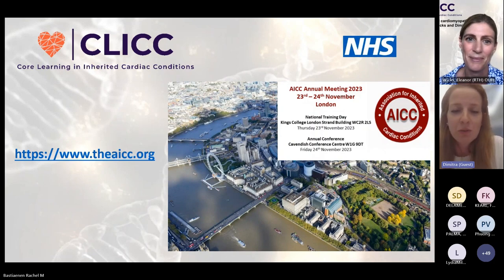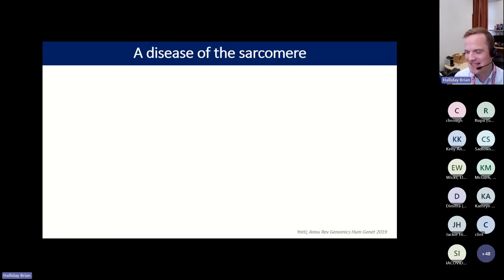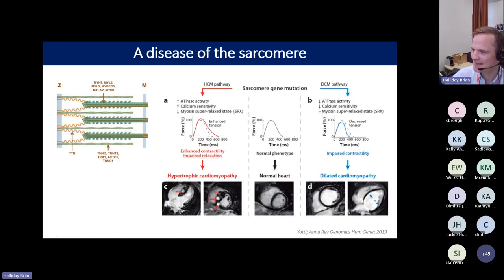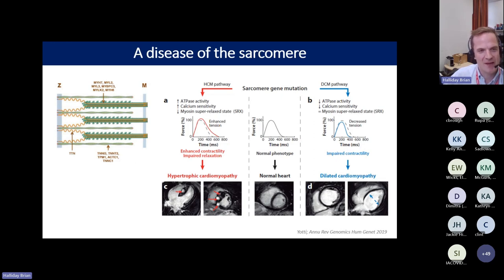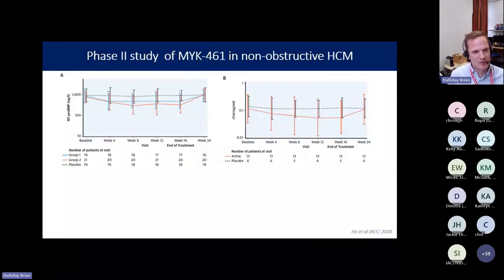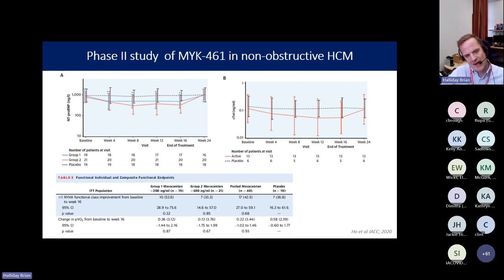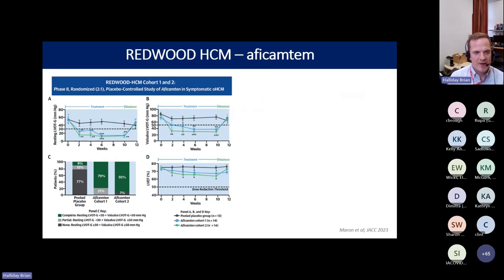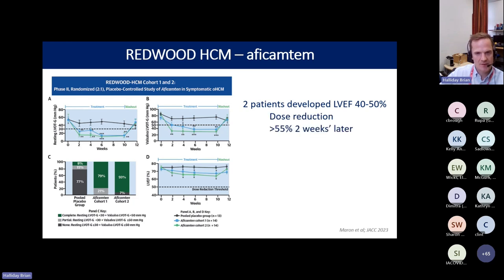CLICC Day 8: New therapies for hypertrophic cardiomyopathy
CLICC Day 8: Inherited cardiomyopathies
New therapies for hypertrophic cardiomyopathy
Dr Brian Halliday
Royal Brompton and Harefield Hospitals